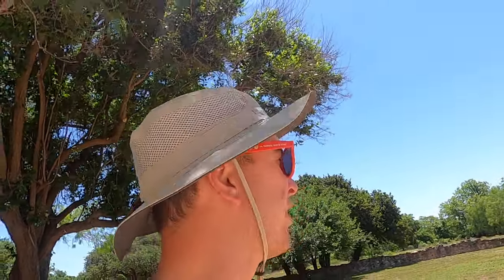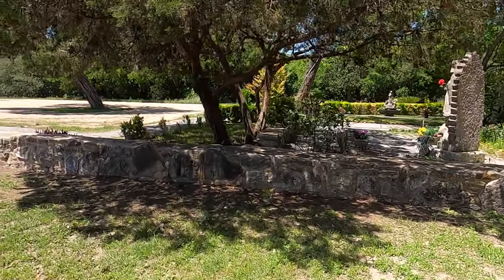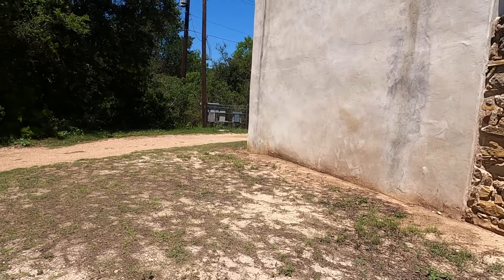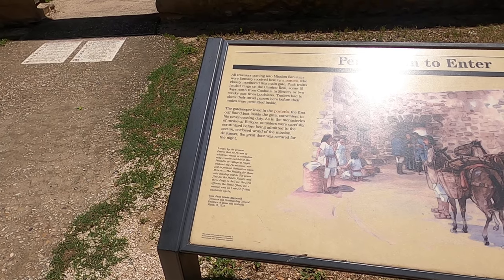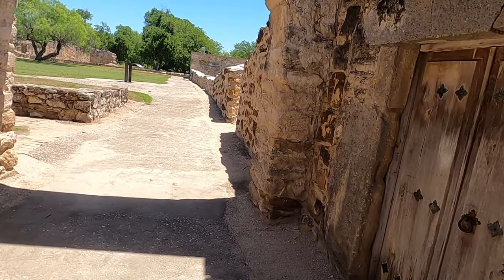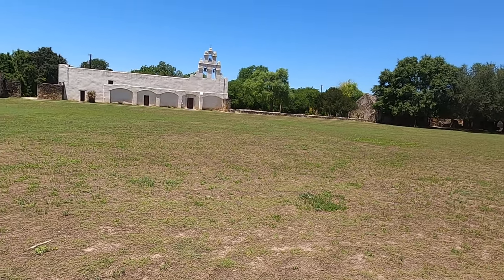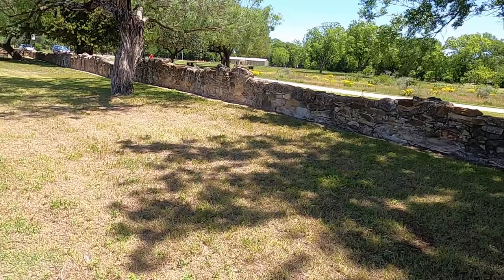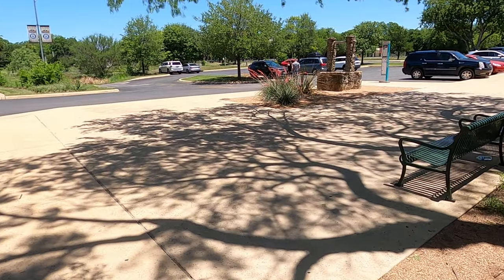Mission San Juan Capistrano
Mission San Juan was founded in 1731 on the banks of the San Antonio River.  It is easily accessible by the far south portion of the San Antonio River Walk.  This mission is known for its bell tower and its shiny white exterior, which was a result of renovations in 2012.